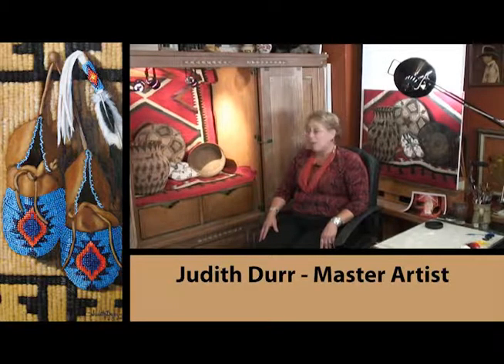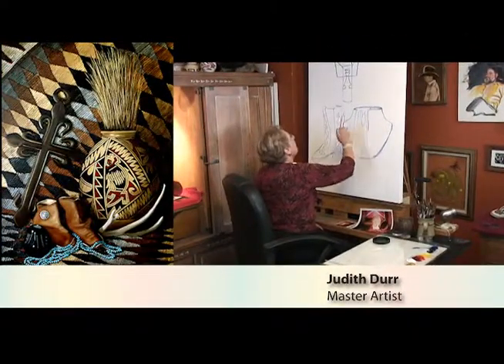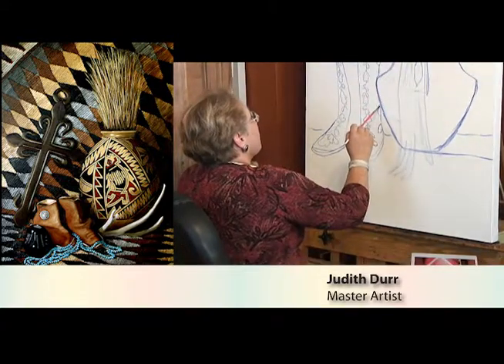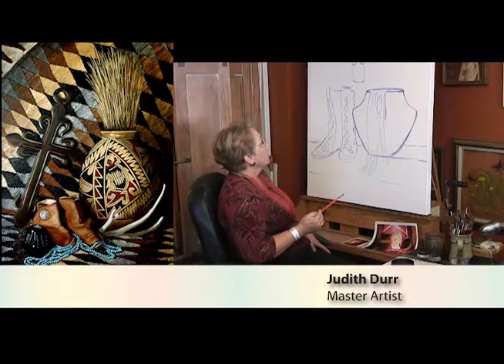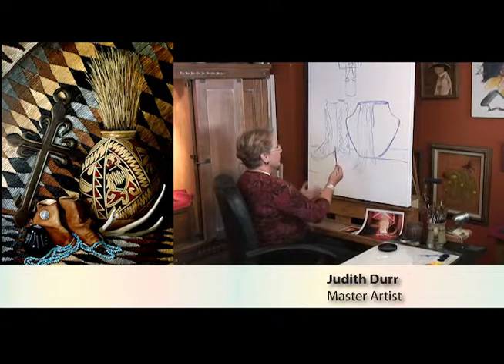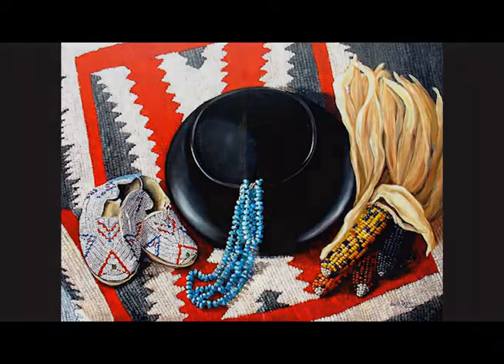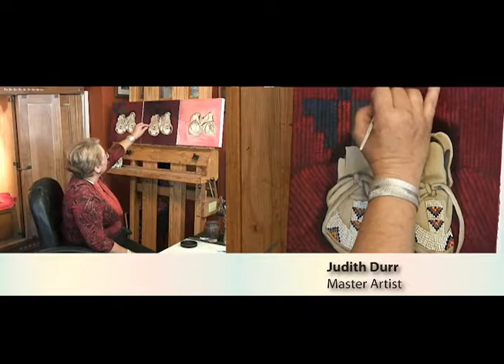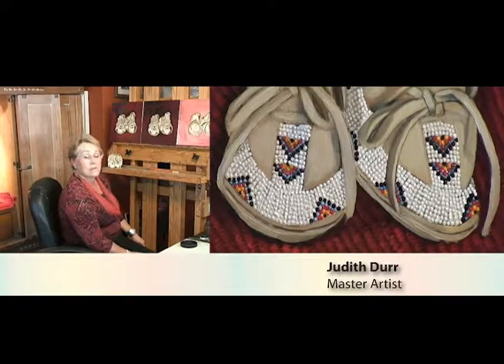The Technique of Master Artist Judith Durr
JUDITH DURR - Master Artist Judith Durr is a member of the Western Artists of America and the American Society of Traditional Artists. Her masterpieces are collected by prominent museums and are featured in corporate and private art collections around the world.  Durr's work is featured in Cowgirl Up! 2012, Western Art Collector, Southwest Art, Art of the West and Arizona Art Collector.

Durr lectures for museums, universities elder hostels, foreign exchange students programs, fine art councils, annual Native American art shows and many private organizations though out the country.

Judith Durr has been represented by many galleries throughout the Southwest. Currently her work is also displayed at her home/studio Mountain Studio in Cave Creek, AZ. Upcoming shows include the WAA Exhibition at the Pearce Museum in Texas in March 2012 and Cowgirl Up 2012 at the Desert Caballeros Western Museum in March 2012.